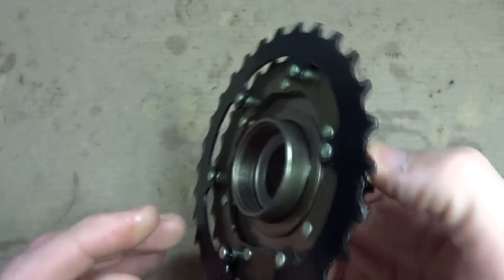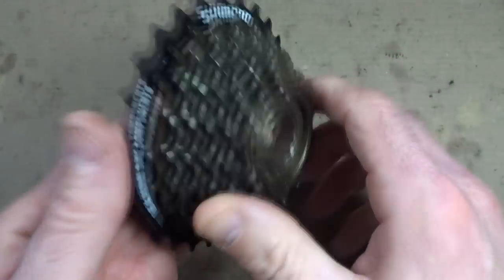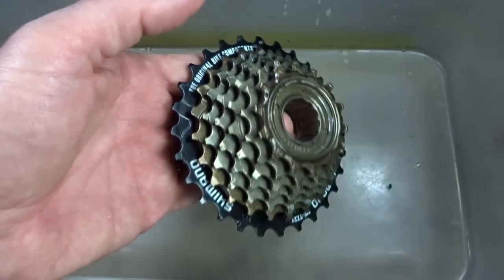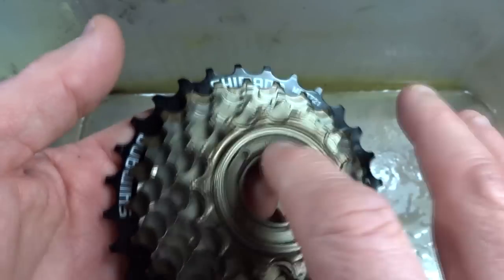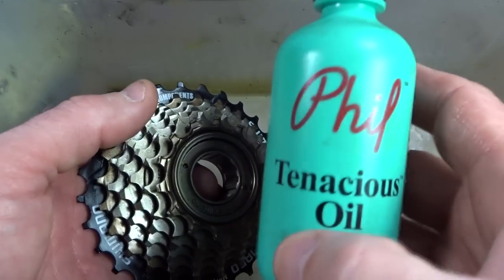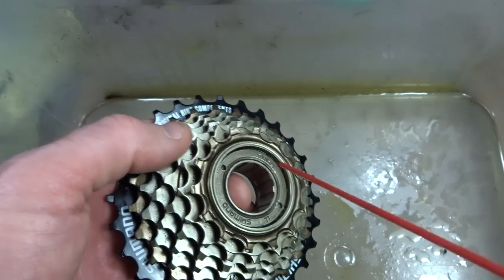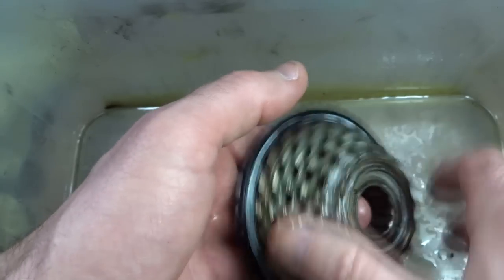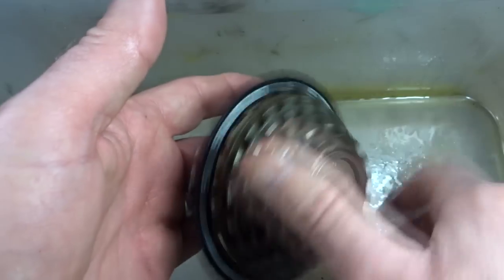How To Make A Freewheel Louder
Some viewers have asked how to make a freewheel make a louder clicking/ticking noise. I show how to do it by flushing out the lubrication and replacing it with a thinner oil. This will shorten the life of the freewheel and make it wear out faster. Fortunately, the bearings in the freewheel aren't under the same stress as the hub/axle bearings. The bearings in the freewheel only roll while coasting/freewheeling. But the pawls will be slamming down harder, which is where the louder noise comes from. That causes them to wear faster and possibly even break. So it you value a noisy freewheel over longevity, here you go. BTW, I am no way recommending anyone do this. Personally, I would rather lube the freewheel with Phil Tenacious Oil and have it be quieter and long lasting.